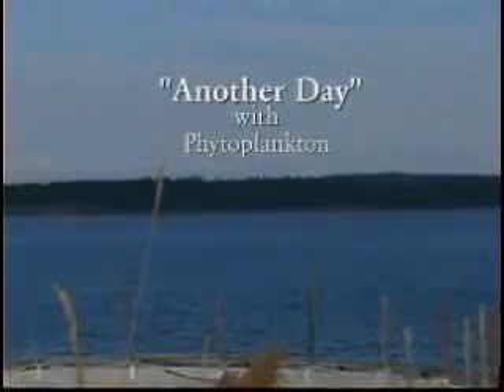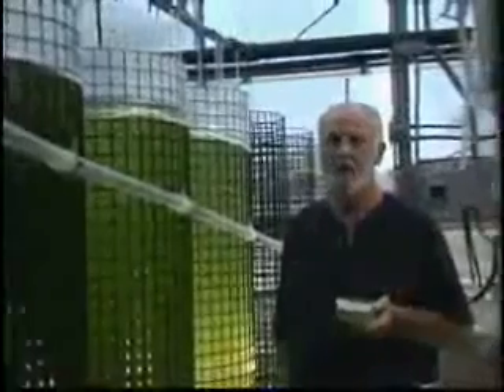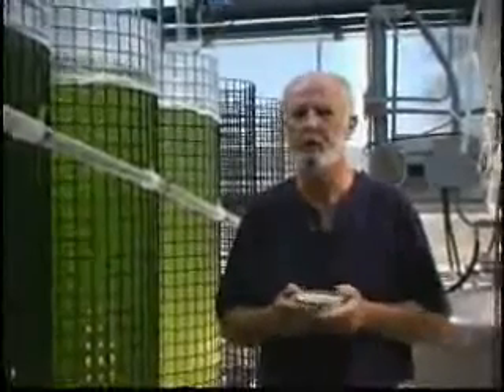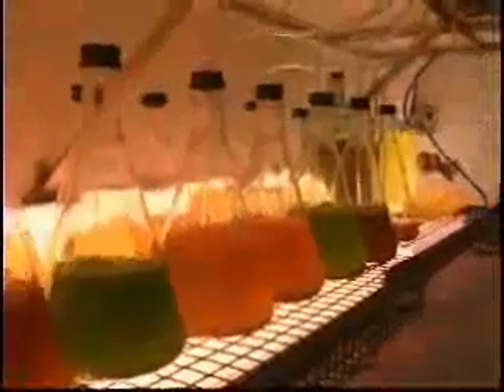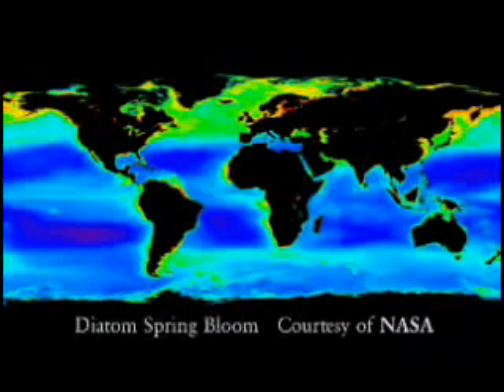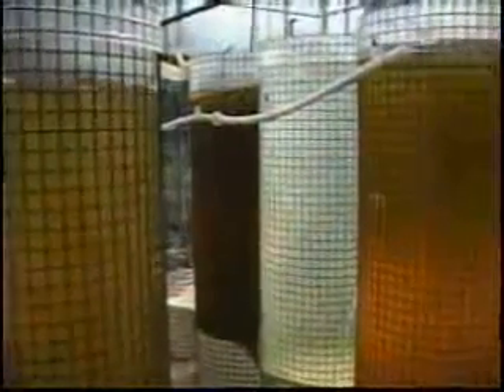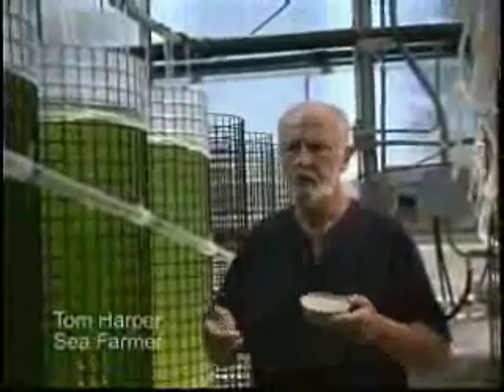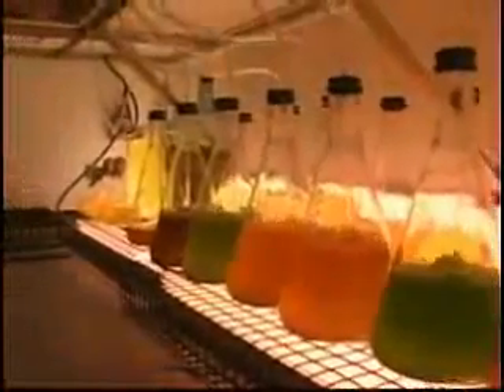Another Day. Secret of Marine Phytoplankton from FGXpress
Tom Harper discovers the secret of Marine Phytoplankton and how to make this remarkable "first food" bioavailable for people!
Scientists at NASA theorize that ages ago, the world was changed forever. The appearance of tiny organisms with the ability to convert sunlight, warmth, water and minerals into protein, carbohydrates, vitamins and amino acids marked the beginning of life. Marine phytoplankton, these single-celled plants, are the basis of all other life forms on planet Earth and are the 'vegetation' of the ocean. Marine phytoplankton are consumed by the smallest to the largest forms of life. Whales that feed on Plankton and krill are known to live up to 200 years!

Marine Phytoplankton The FIRST, BEST and FINAL say in Health and Wellness!

Whole Food Marine Phytoplankton
• 400 times the energy of any known plant
• a major source of the Earth's oxygen supply
• the first known food or plant on earth
• whales live on it
• more than 200 sea veggies • nutritional analysis that is second-to-none
• nourishing and complete proprietary blend
• has eluded man until now • exclusive to ForeverGreen